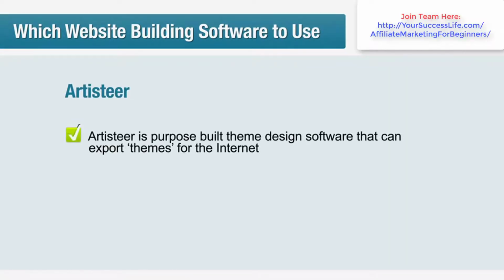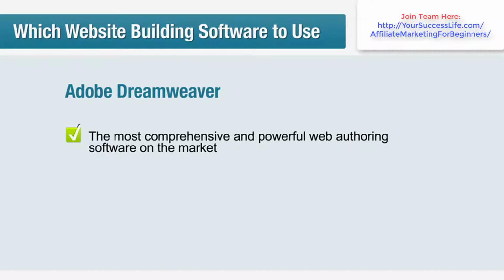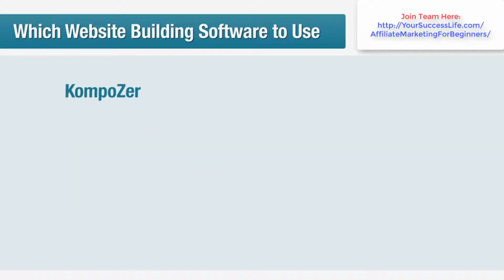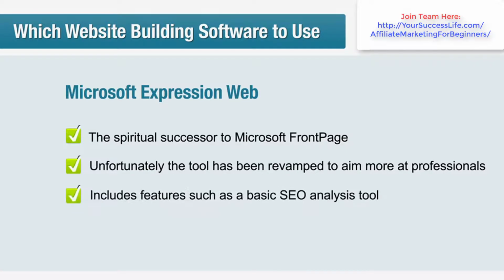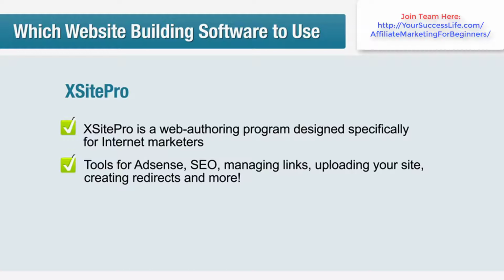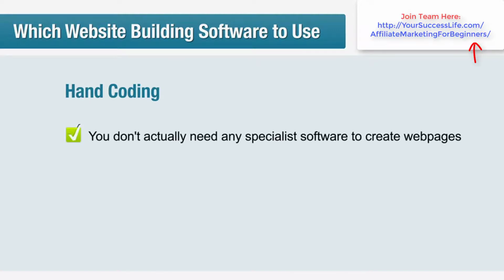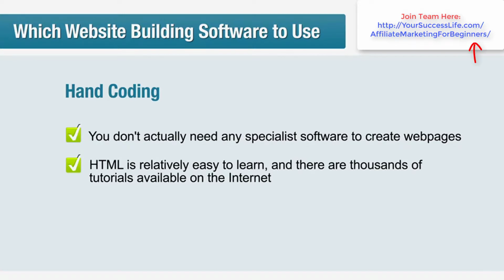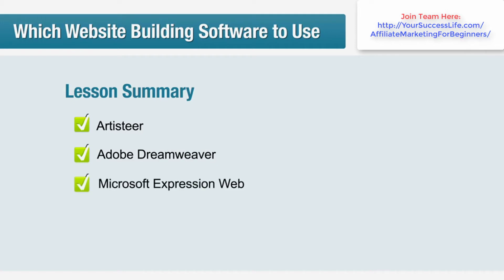Affiliate Marketing For Beginners 27 | Clickbank | Which website building software to use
Inevitably as an affiliate you'll end up having to create a website. In this lesson we'll look at what software is available, to help you decide Which Website Building Software to Use.

affiliate marketing, make money online, work from home, clickbank, Affiliate Marketing Tutorial, Davis The, jvzoo, warriorplus, Affiliate Sites,